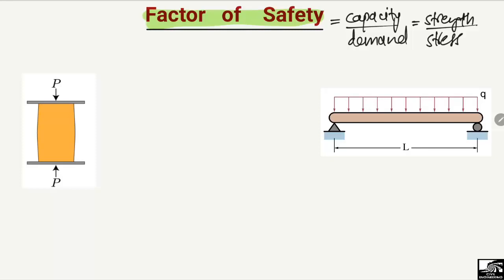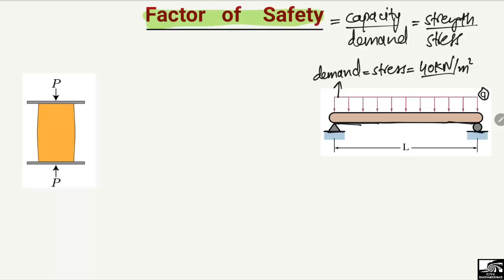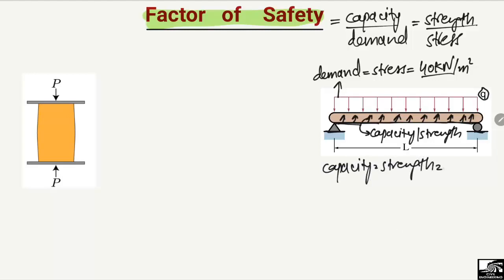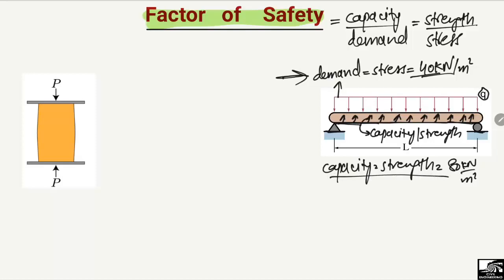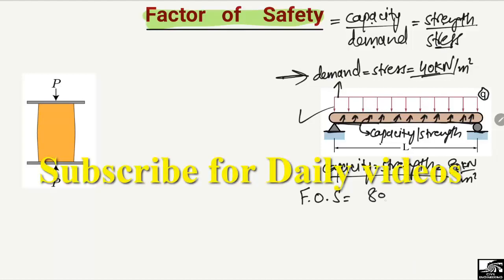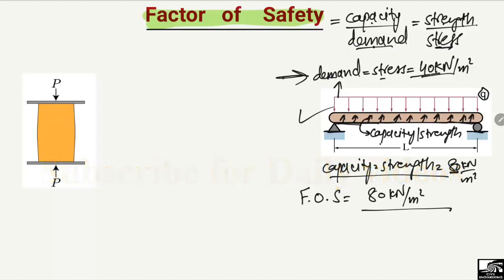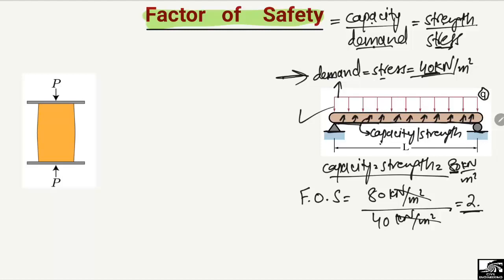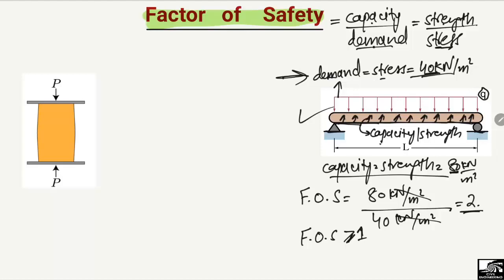What is Factor of Safety || Example Solved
This video explains the factor of Safety concept. Factor of safety can be defined as the ratio of capacity over demand.

safety factor
capacity over demand
what is factor of safety
capacity demand ratio